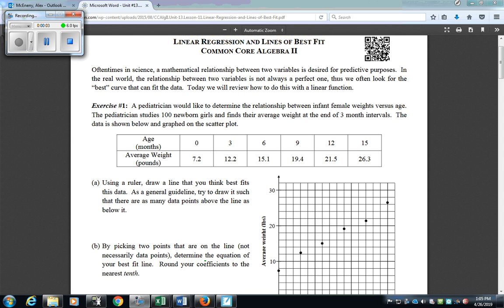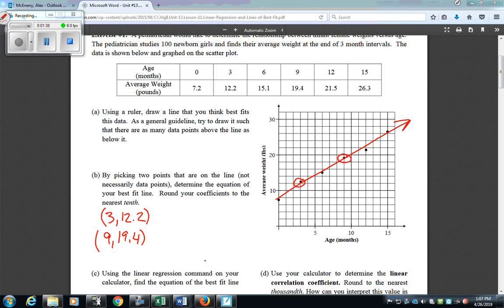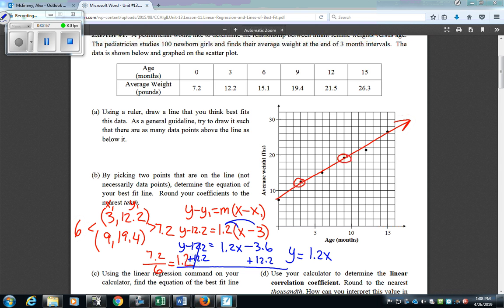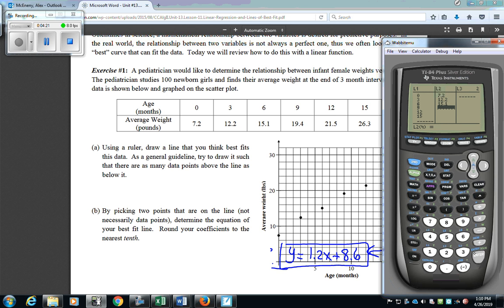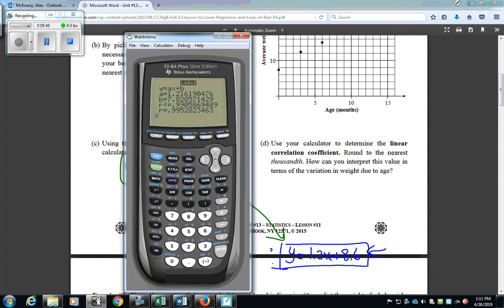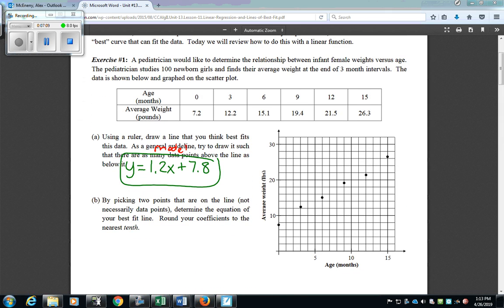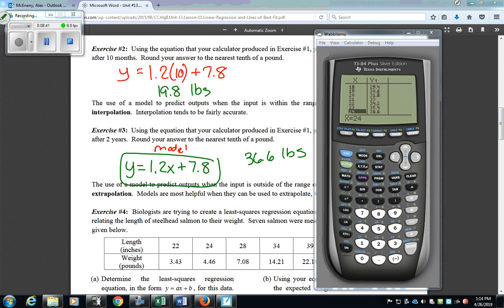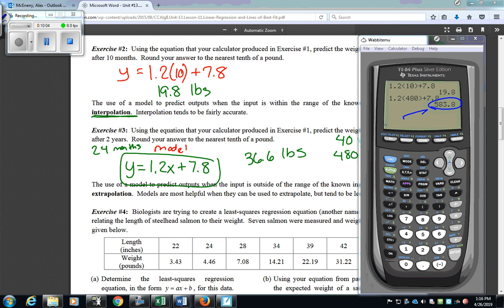Alg 2A CC Linear Regression and Line of Best Fit